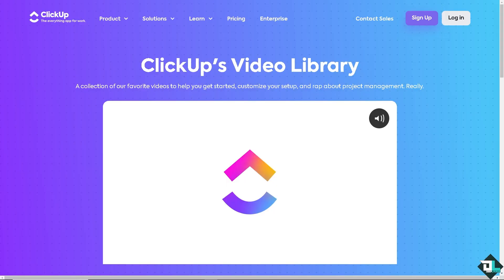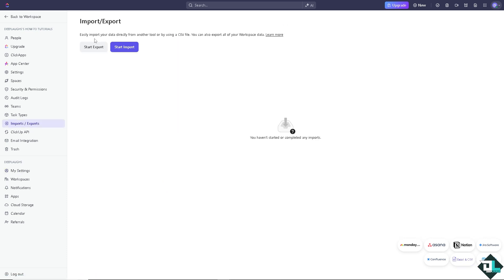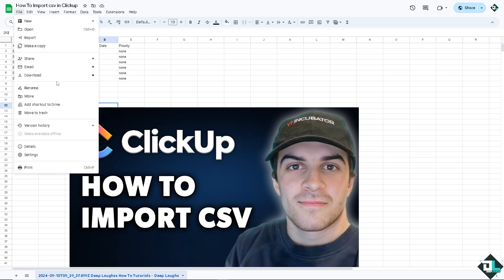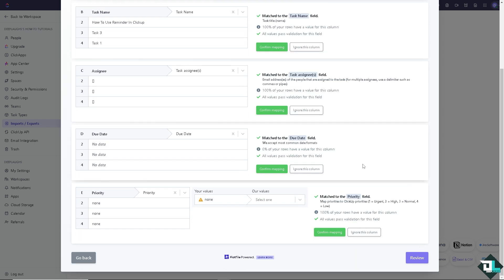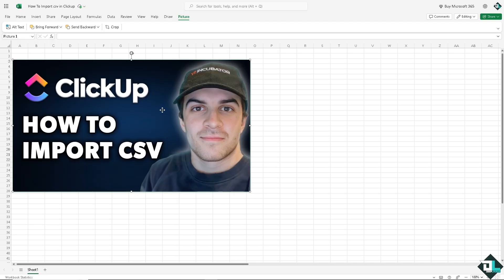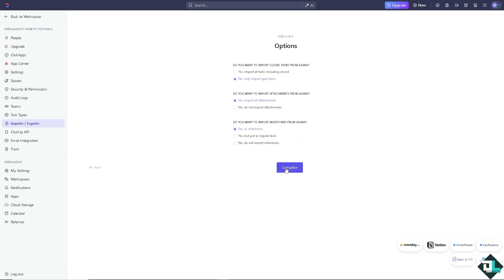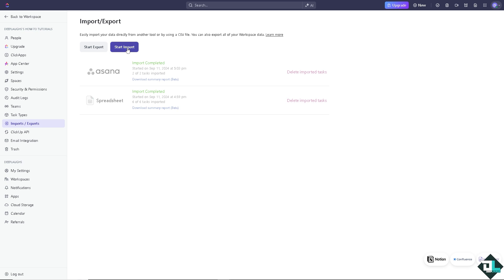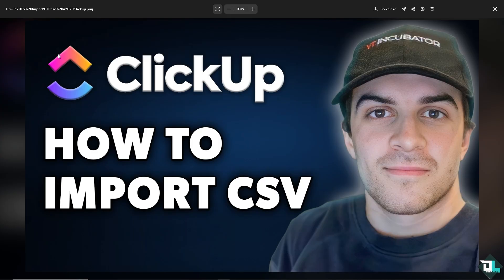How to Import CSV in Clickup (Full 2024 Guide)